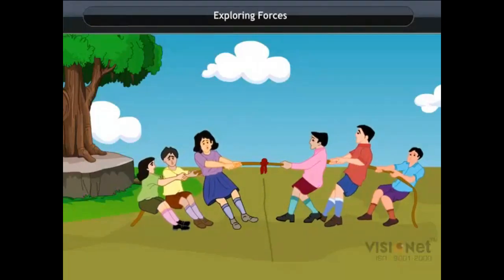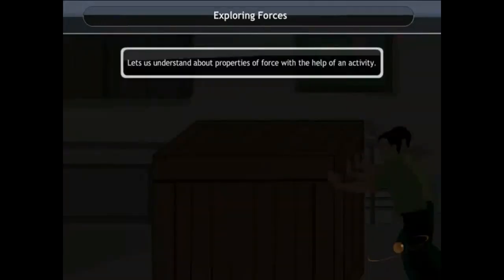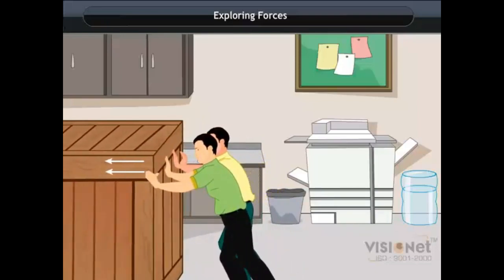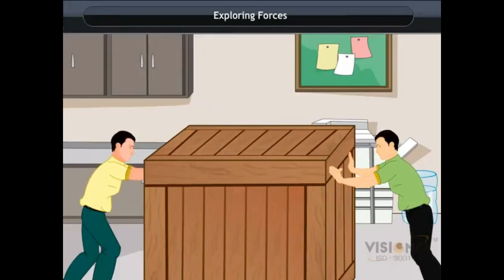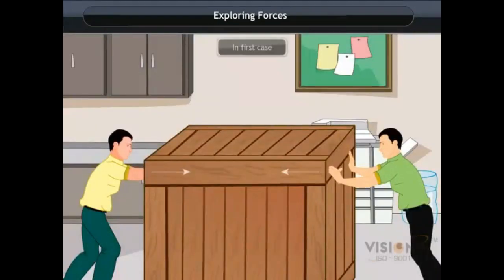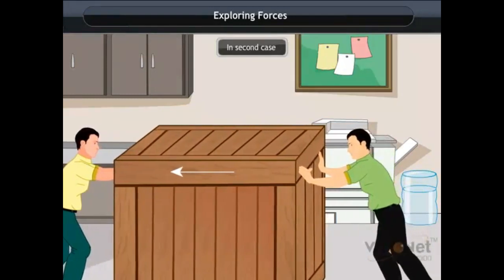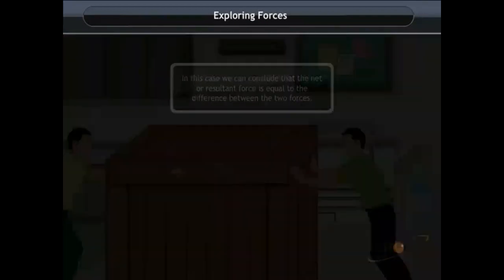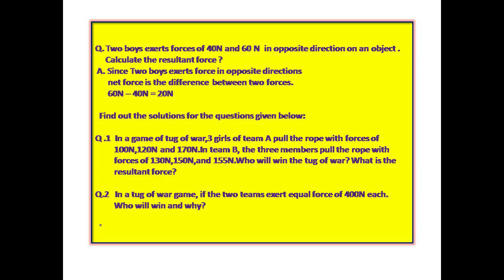Class 8 Science Module2